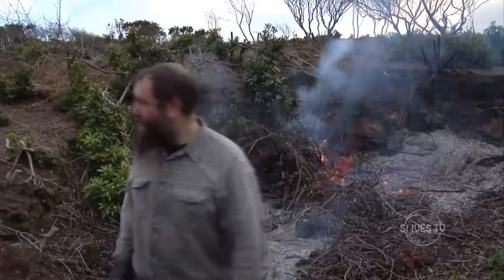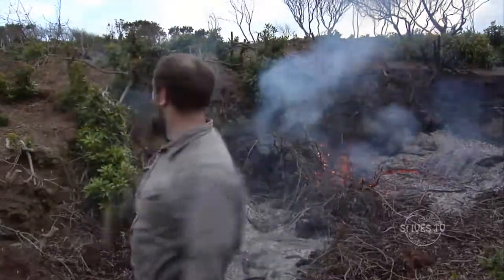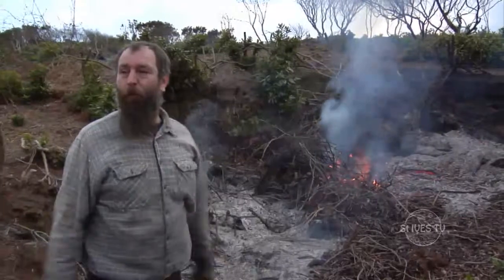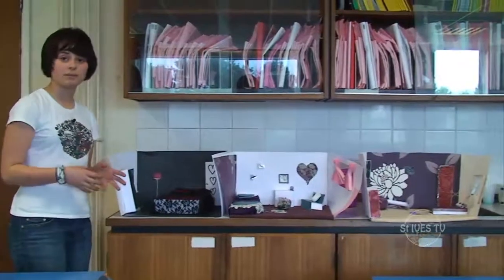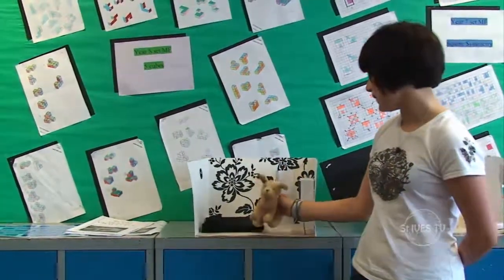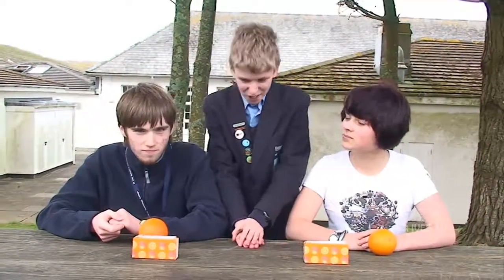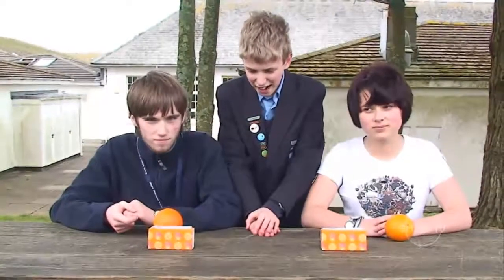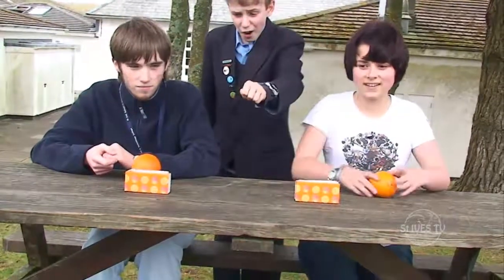Film Club April 2011 - St Ives, Cornwall